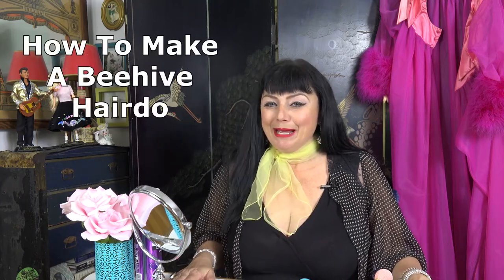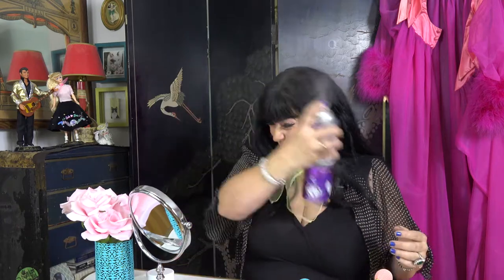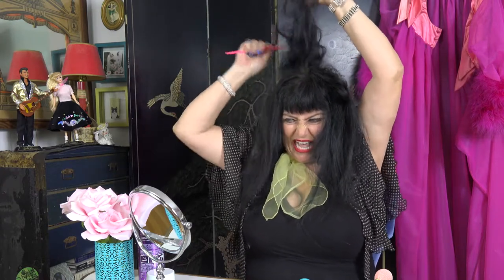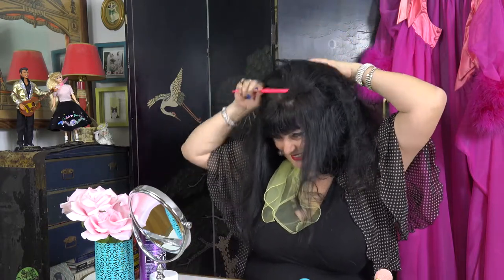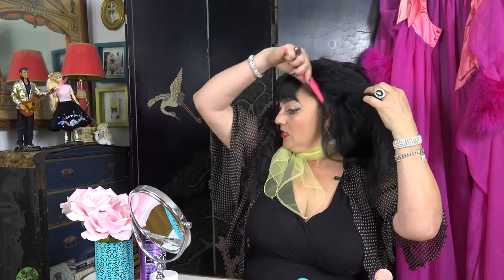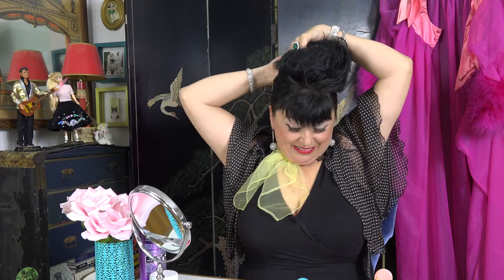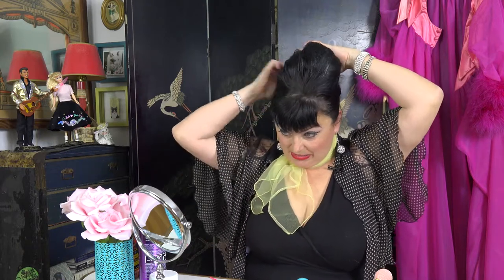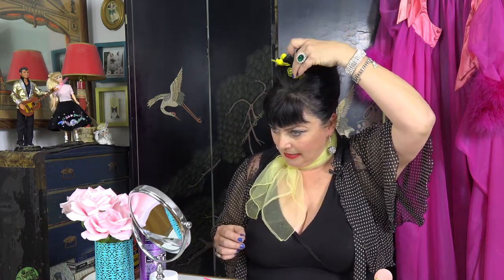Miss Kitty Fairlane's Rather Odd Beehive Hairdo Tutorial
No wonder Miss Kitty is always trying to get a date! LOL.